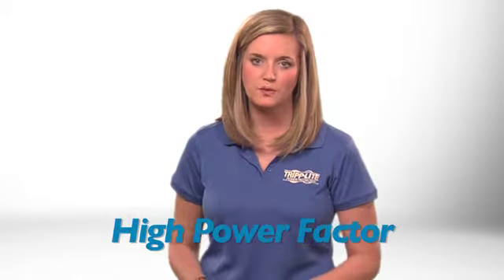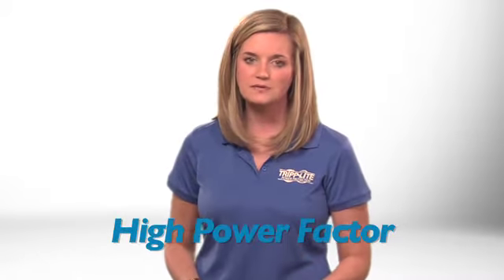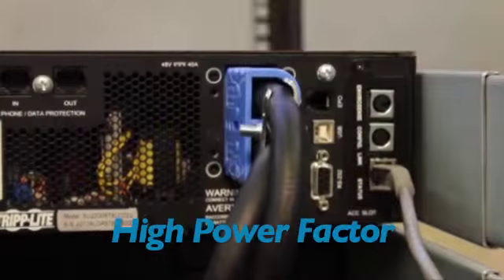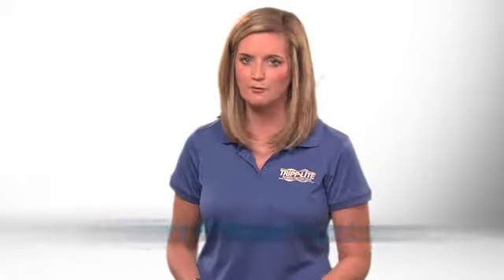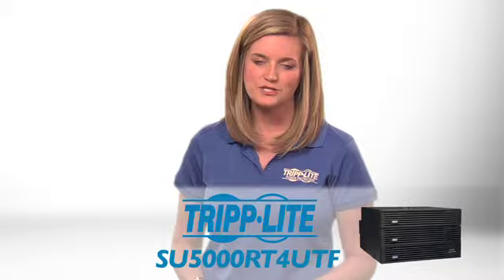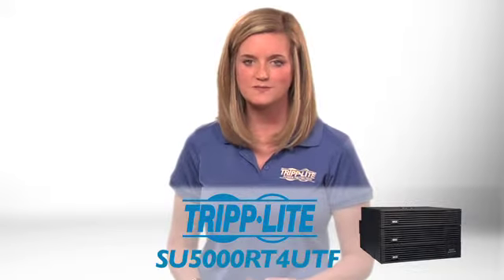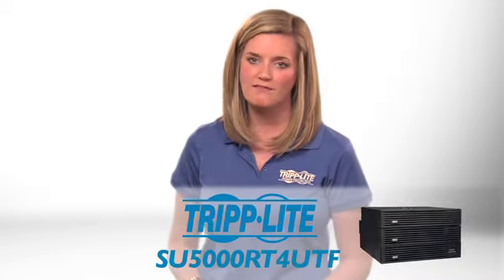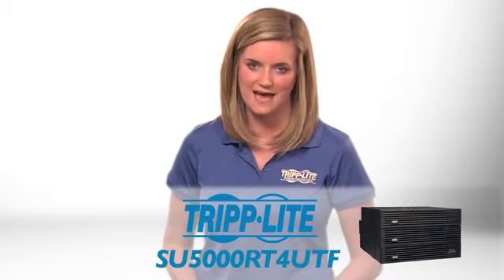Tripp Lite SU5000RT4UTF SmartOnline UPS System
Provide the highest power quality available for mission-critical equipment with Tripp Lite's SU5000RT4UTF SmartOnline UPS System with included transformer.